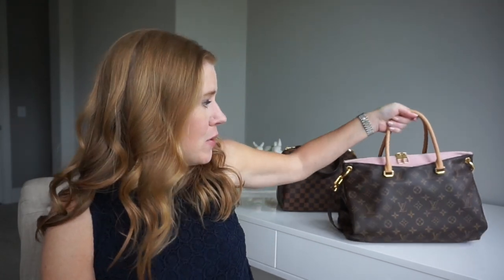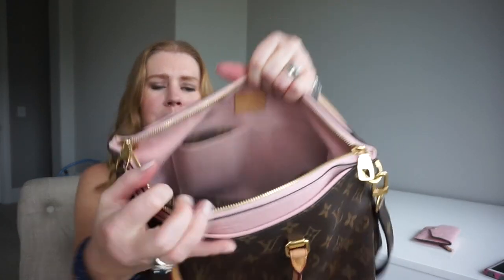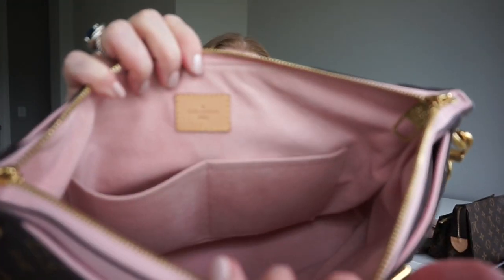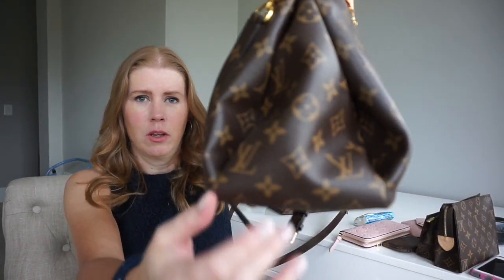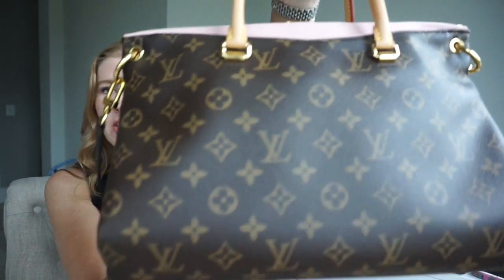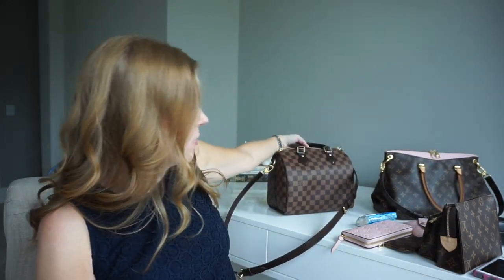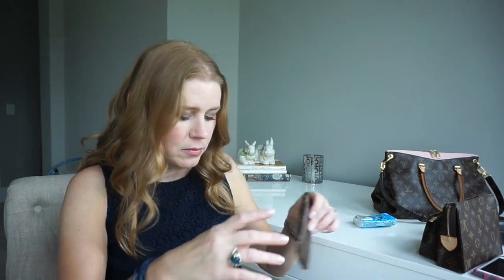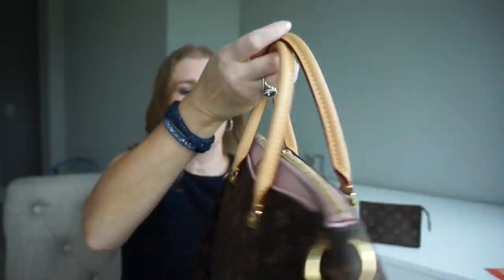Louis Vuitton Pallas, What's in my bag, wear and tear and comparison to Speedy B 25!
Louis Vuitton Pallas, WIMB, Review and Compare to Speedy B 25